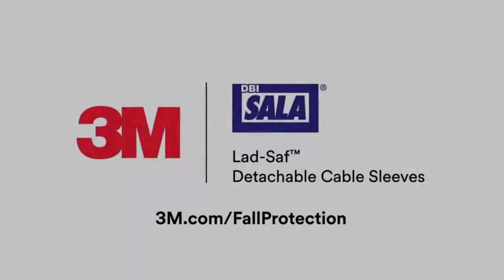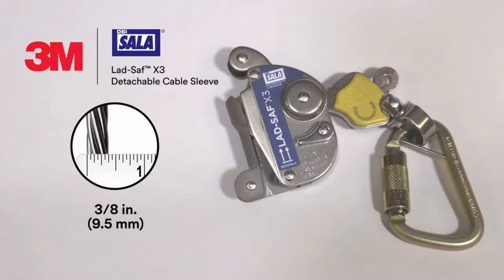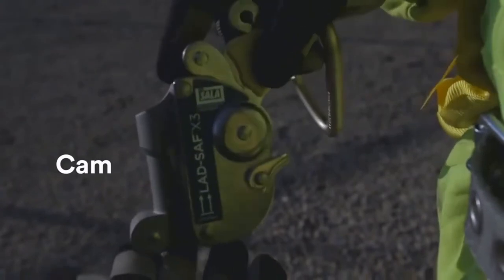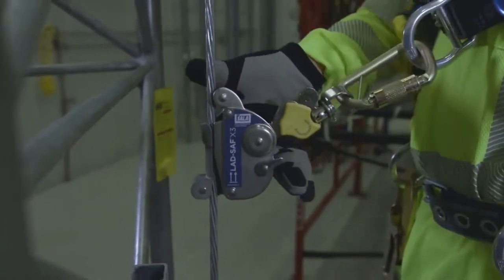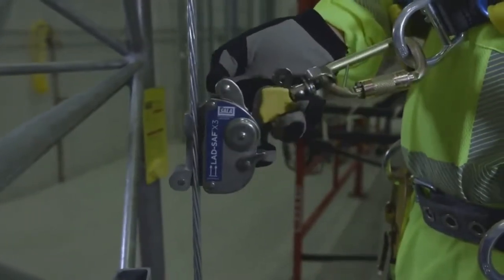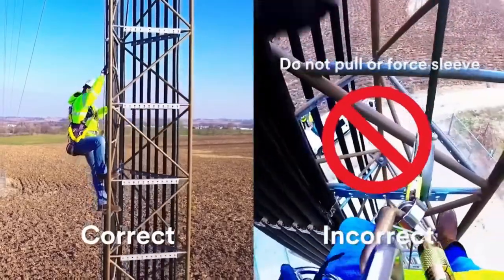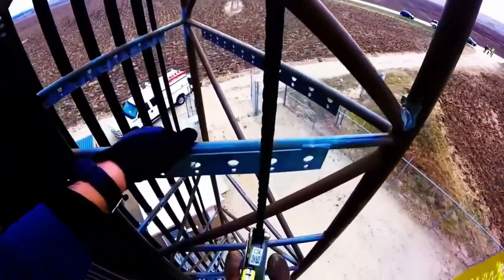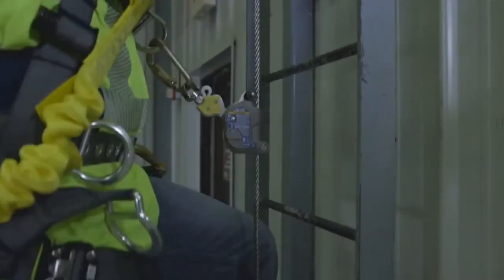3M DBI SALA Lad-Saf Flexible Cable System - X2 and X3 Travellers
The Lad-Saf flexible cable ladder system is a permanently installed ladder system, which can be used by 4 workers simultaneously, helping users work on structures such as communication towers, buildings, wind turbines, water towers and many more. A Lad-Saf sleeve connects users to a steel cable that runs through the ladder system, helping to keep the user safe by locking in the event of a fall.

At Height is a specialist company providing an A-Z list range of products for those engaged in work, access, lifting, safety and rescue at height.